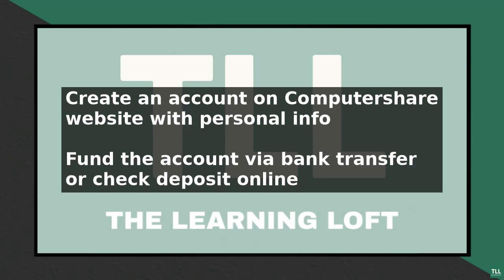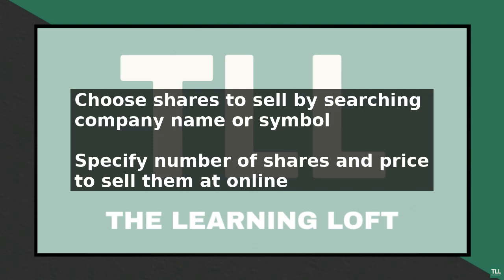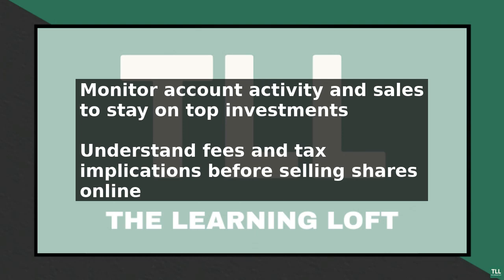How To Sell On Computershare (2025)